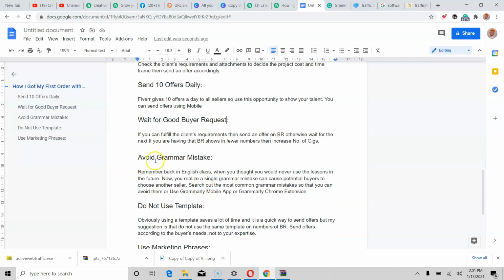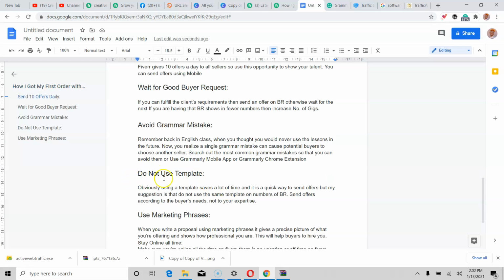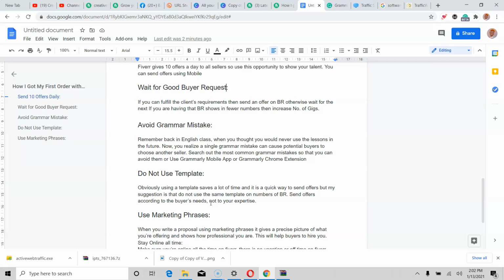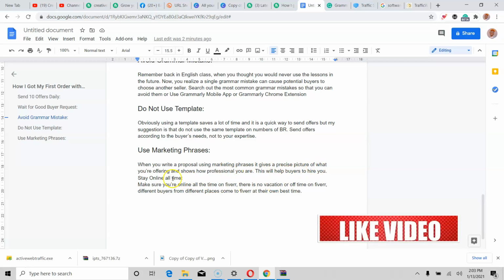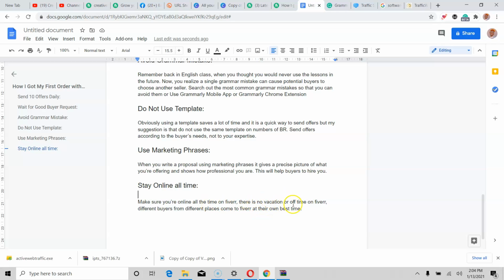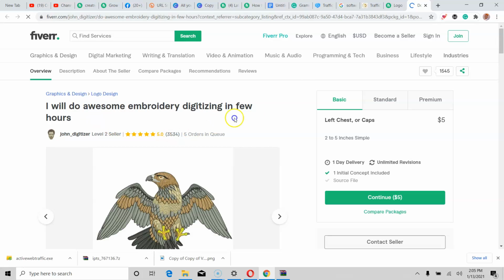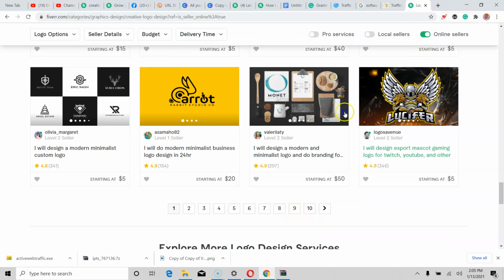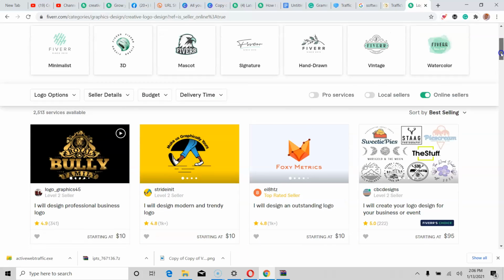How I Got My First Order within 7 days on Fiverr | My Secret Strategy 2021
I joined Fiverr on the 3rd day of January 2021and got my first order on the 10th of January 2021.

You might have watched many or different types of videos online but am 101 percent sure that this video is different.

In this video, I share my secret strategy which you can also apply to get your order fast and convince buyers when they contact you.

Watch every step on these tips carefully and apply them all to show professionalism.

Peace out!